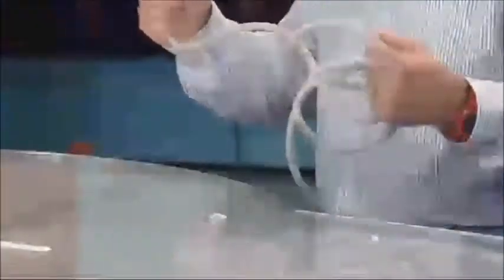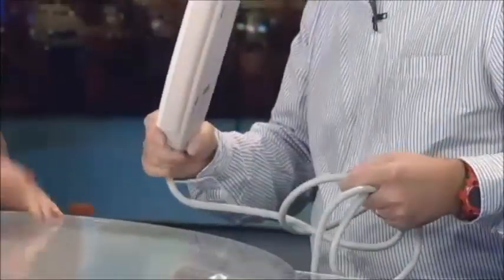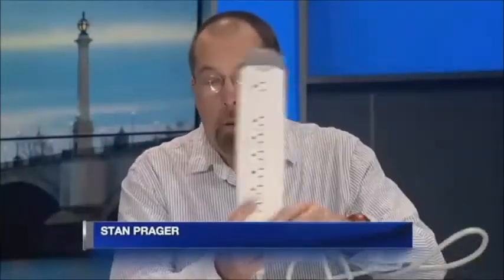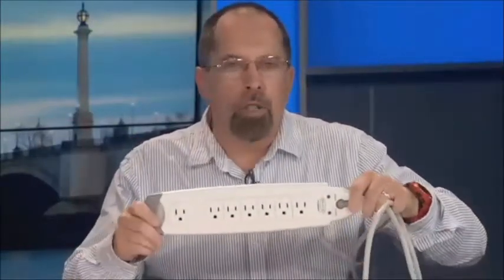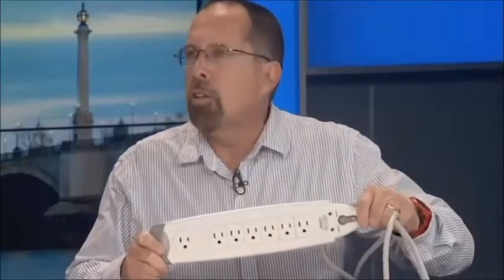Stan Prager of GoGeeks on ABC News-40 Talking about Surge Protection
Stan Prager of GoGeeks on ABC News-40  with Tom Lewis Talking About Protecting Electronic Devices with Surge Protection 10-23-15